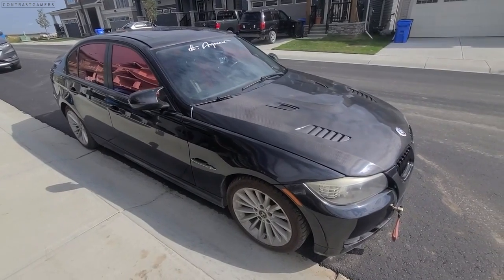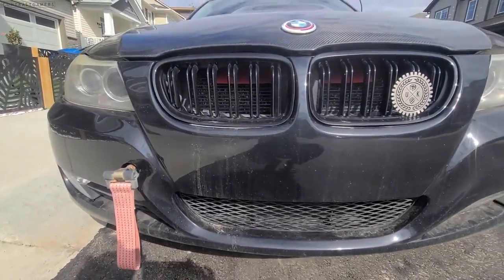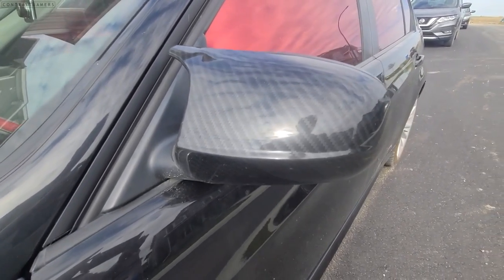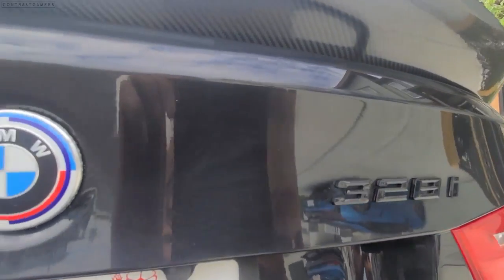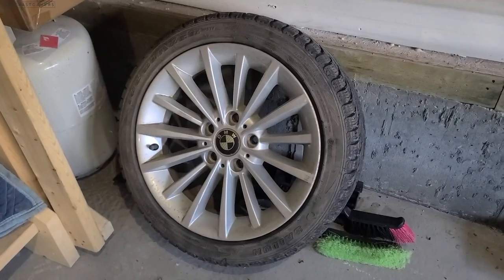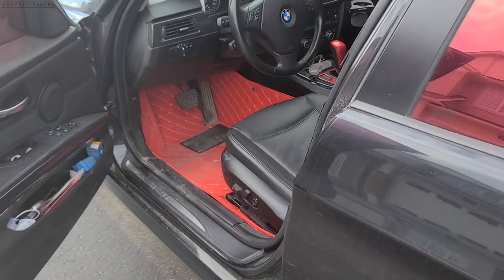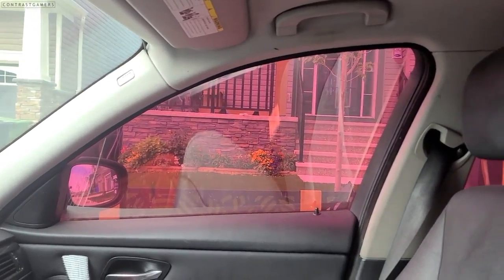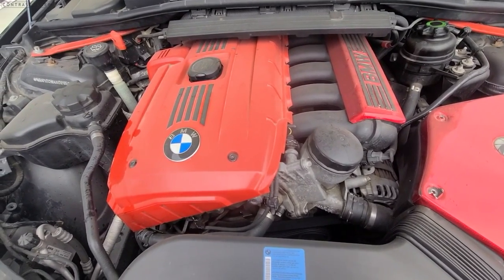MY 2010 BMW 328i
Hey everyone! Welcome to our new series where we talk about a hobby of ours - CARS! What better way to start it off then with one of our own vehicles, enjoy! Got questions about certain mods or need an opinion - ask away and we'll do our best to provide you with an answer!

Intro: 0:00-0:28
Quick Overview: 0:29-1:00
Tow Strap: 1:01-1:12
F-Series Kidney Grills & Intake Scoops: 1:13-1:19
Ultimate Klasse Badge & 50th Anniversary Emblems: 1:20-1:36
Gradual Side Indicator & Fake Carbon Fiber Mirror Caps: 1:37-1:55
Real CC Carbon Fiber Hood: 1:56-2:11
Phone Number Display: 2:12-2:21
Artist Vinyl: 2:22-2:29
Rear Badge Display(s): 2:30-2:46
Real Carbon Fiber High-Kick Spoiler: 2:47-3:00
Exhaust Tips & Mods: 3:01-3:14
After-Market Wheels: 3:15-3:35
Vulcan Red Chrome Tint: 3:36-3:55
Custom Red Diamond Floor Matts: 3:56-4:06
Fake Carbon Fiber Interior Add-Ons: 4:07-427
Purple Interior Lighting: 4:28-4:34
Tint from the Inside: 4:35-4:44
Custom Painted Beauty Covers and Strut Bars: 4:45-5:00
AFE Stage 2 Air Intake: 5:01-5:19
Outro: 5:20-6:07